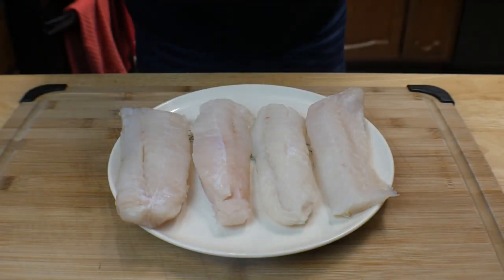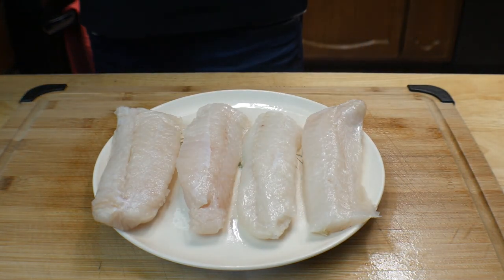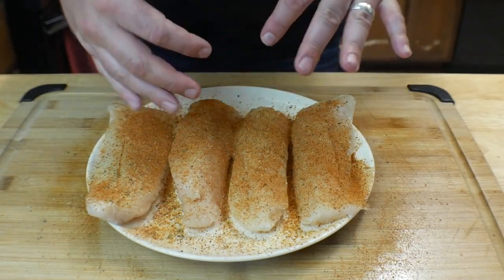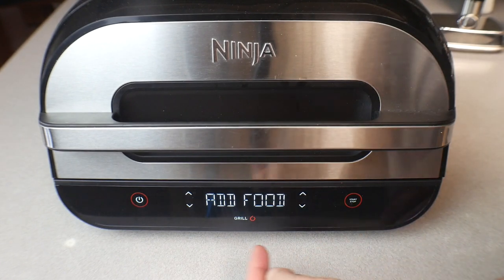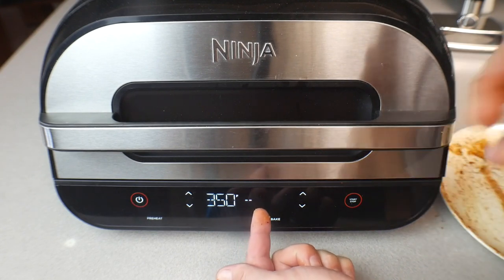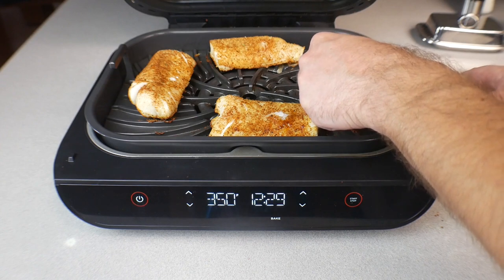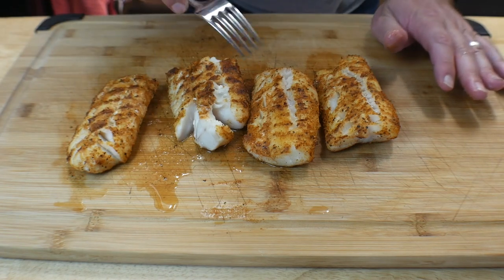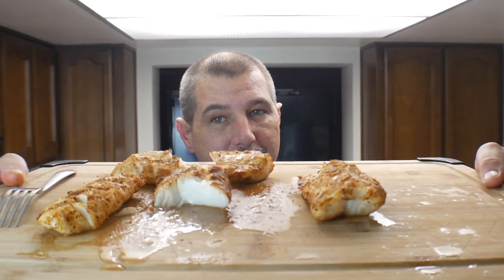Grilled Blackened Fish Cod Ninja Foodi XL Grill | Ninja Foodi Smart XL Grill recipes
Hello and welcome back to Cooking With James! This episode I will be grilling some blackened Cod, this works for all fish on the ninja foodi xl smart grill. Super simple and delicious

If you shop on amazon you can use this link to buy anything and it helps my channel out a little bit. You can use your prime account as well!

CWJ10